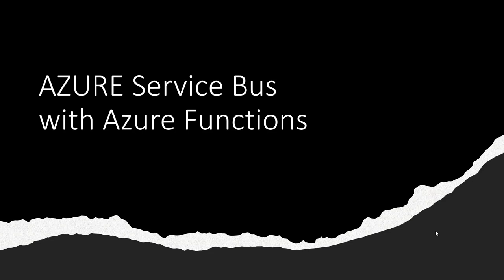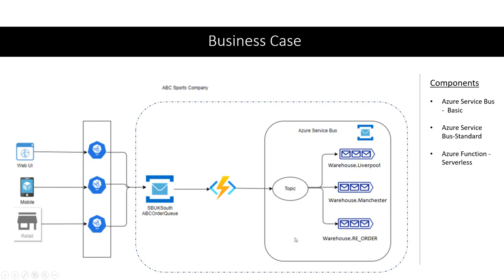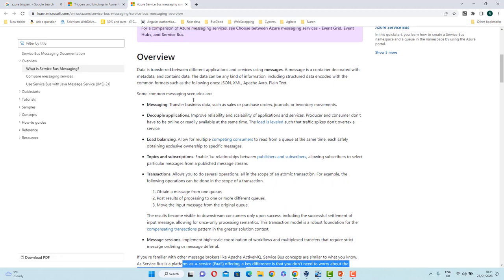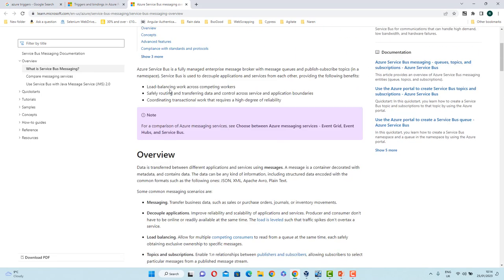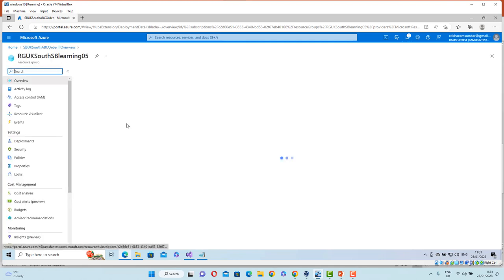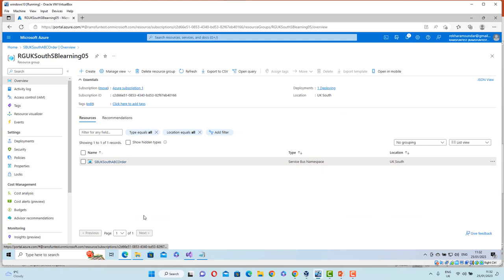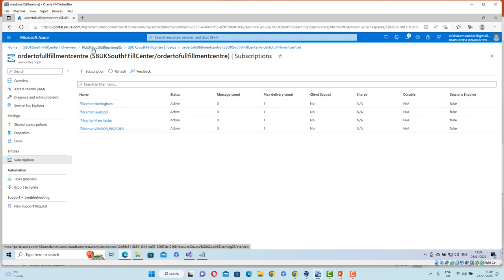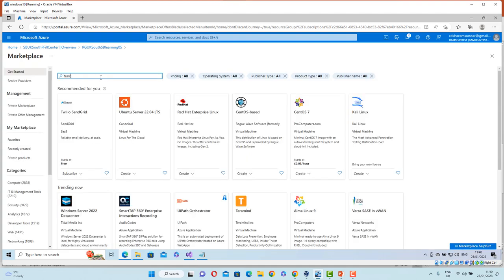Azure Service Bus with Azure Function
Azure Functions integrates with Azure Service Bus via triggers and bindings. Integrating with Service Bus allows you to build functions that react to and send queue or topic messages. This video discusses the concept and a demo on the same.